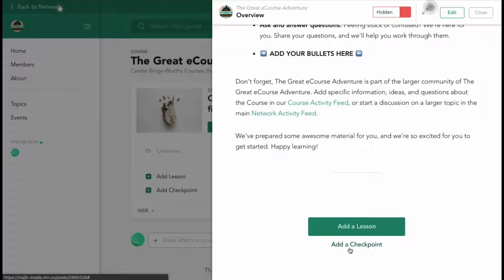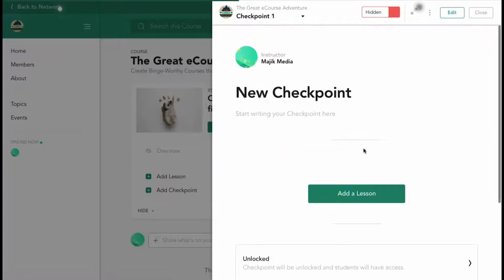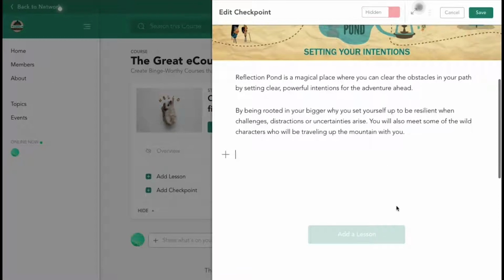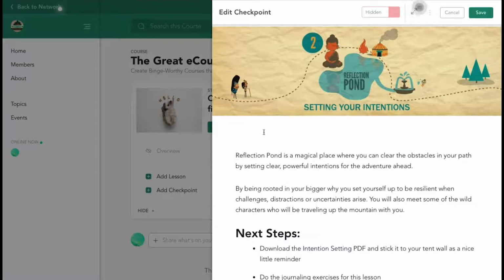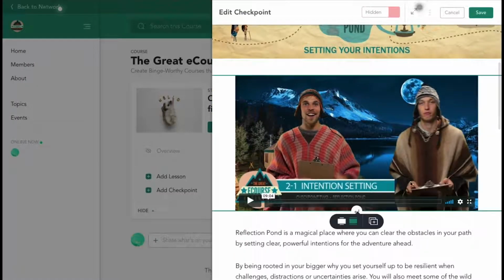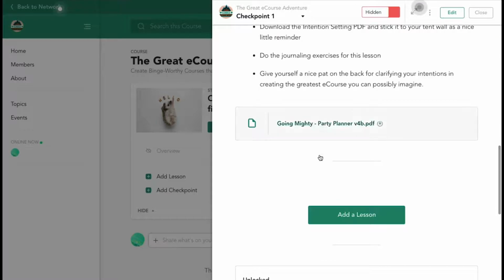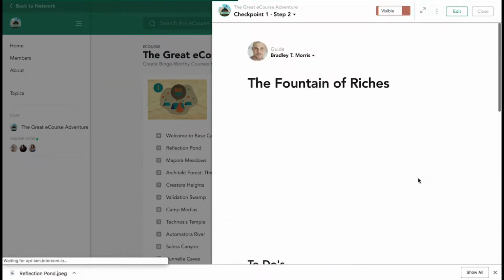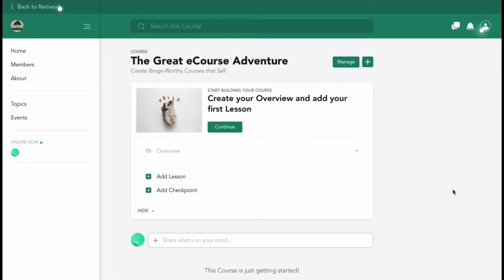Uploading your Course Lessons in Mighty Networks (Going Mighty Course: Step 2, Lesson 2d)